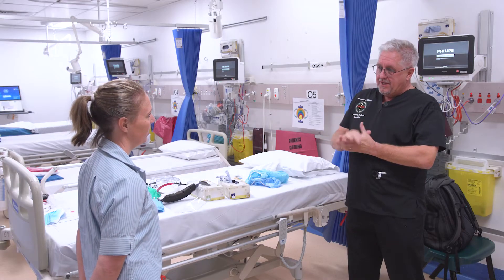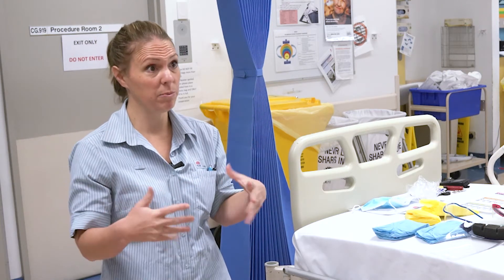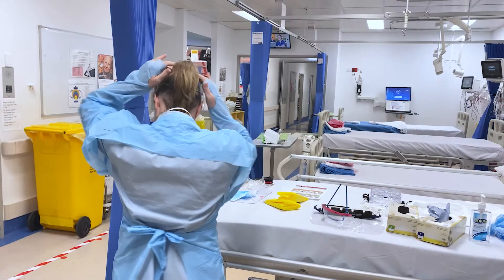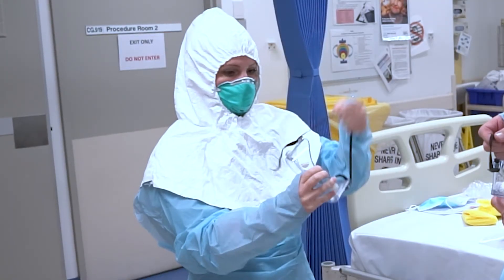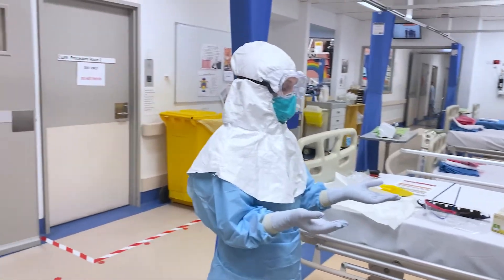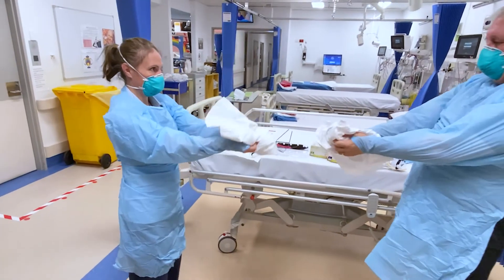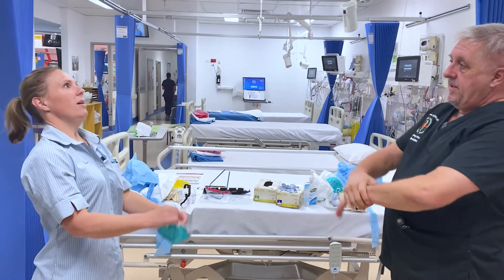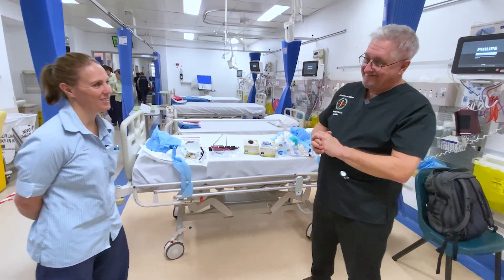[Inside COVID-19] PPE Protocol - Part 2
In part 2 of our tutorial, Professor Paul Middleton demonstrates how to don and doff your PPE when completing an aerosol generating procedure (AGP). Follow these crucial steps to feel secure as you go about your daily job.